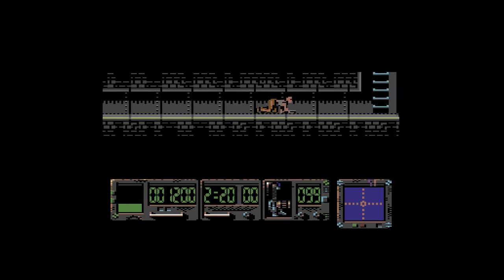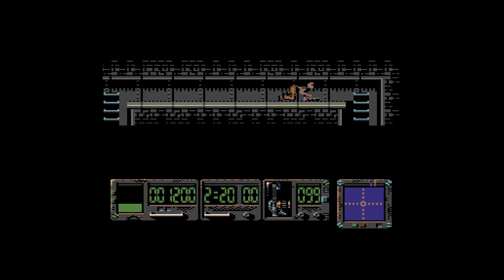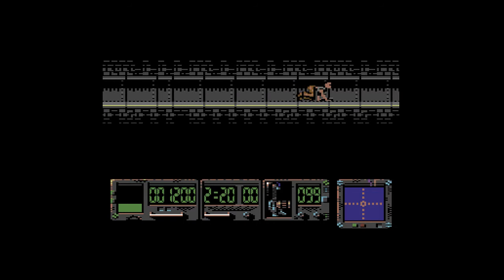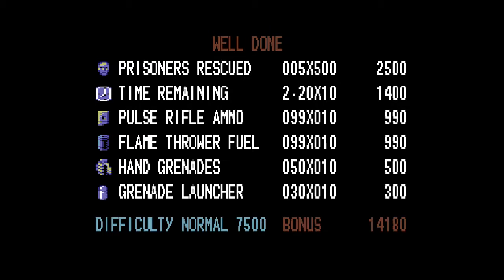Alien 3 - C64 Commodore 64 game playthrough with commentary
Commodore 64 game of the arcade game of the film, which follows none of the plot of the film in the first place anyway.  Still, it's a tremendous amount of fun and well worth playing.  Coded right at the end of the C64 lifetime in 1992.